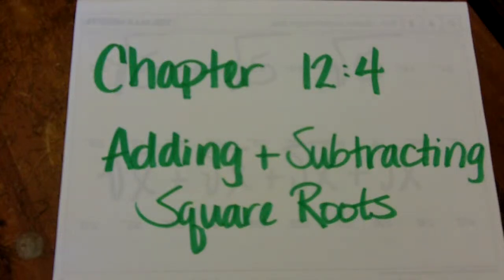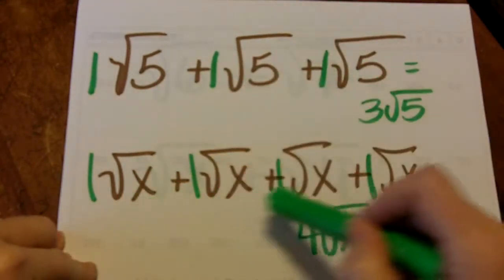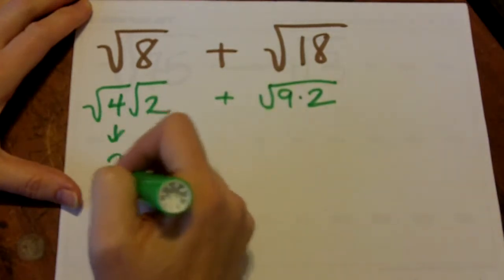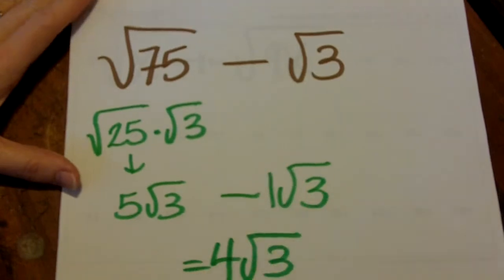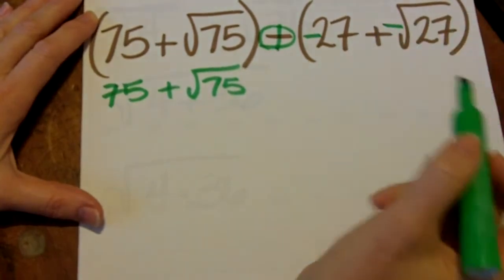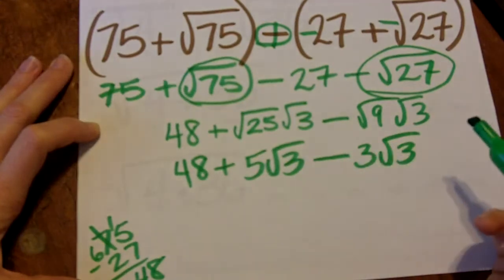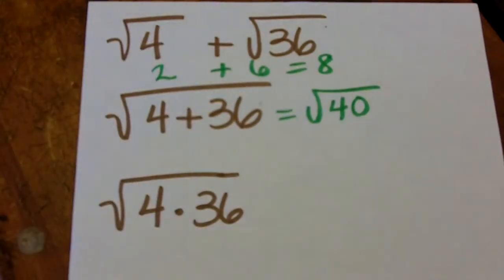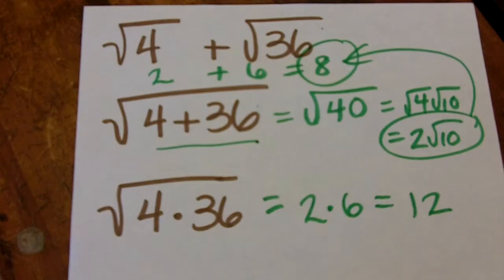Algebra Chapter 12:4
Students learn how to add and subtract square roots. They employ what they've learned about simple radical form to create "like" square roots in order to get the square root expression into its simplest form.